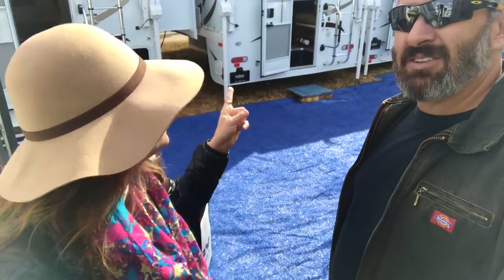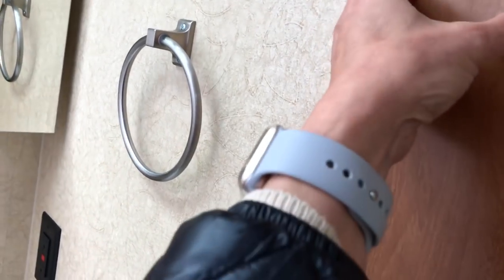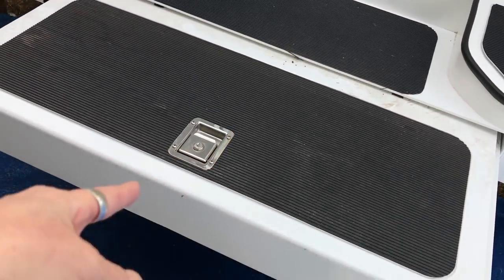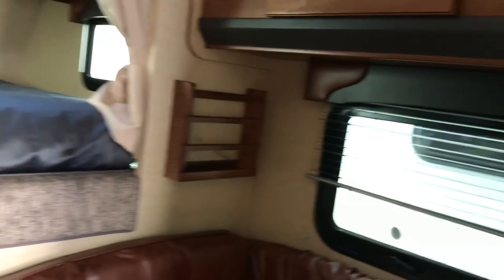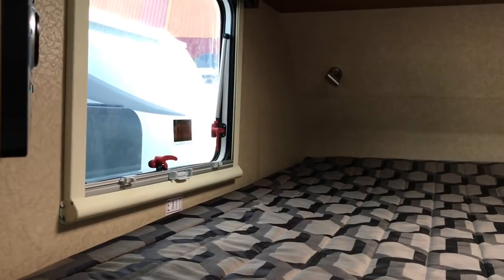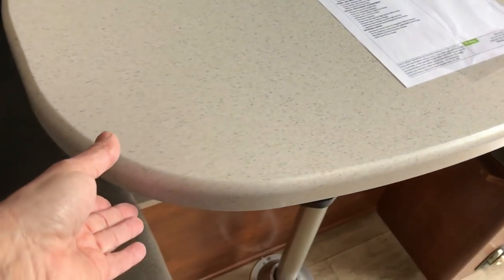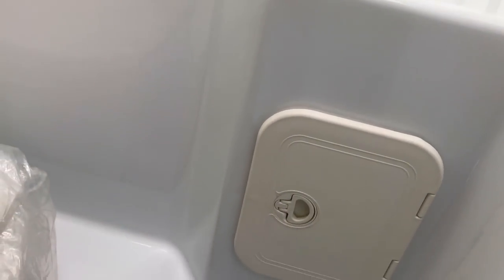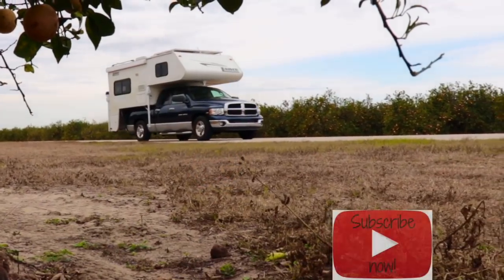TRUCK CAMPERS A LOOK INSIDE 2018 LANCE & FAVORITE FEATURES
A look inside the new 2018 Lance models and my favorite features I saw this year at the 2018 Tampa RV Supershow.

If you are considering a Truck Camper I did a video explaining the best reasons why:

(New Posts Coming Soon, Sorry I fell Behind)

You can follow my SimplyRVing Facebook and please like the page when your there for all new updates

YOU CAN NOW SEND ME MAIL :
SimplyRVing C/O Lidia Soler
2659 E Gulf To Lake Hwy #106

Querida By